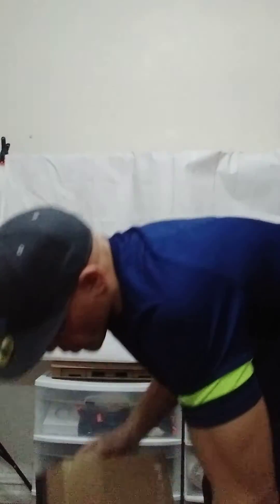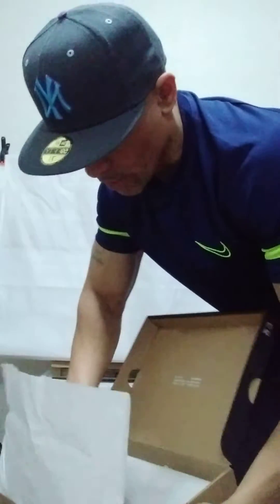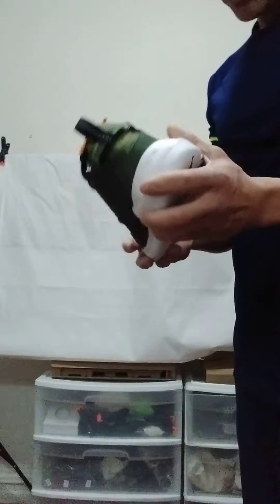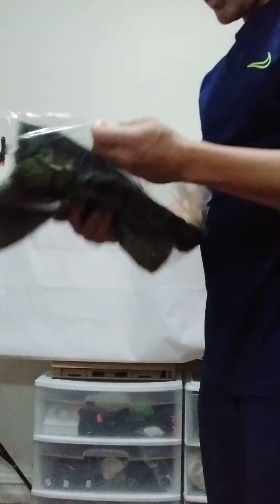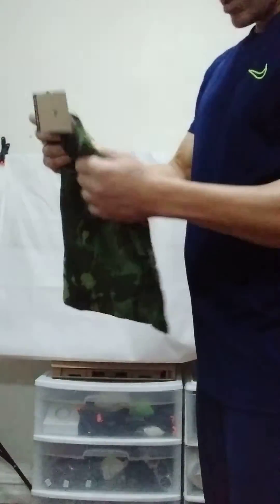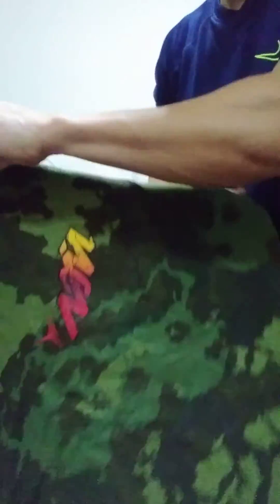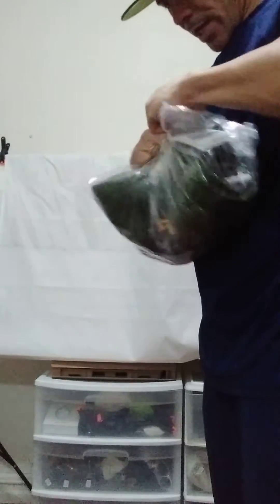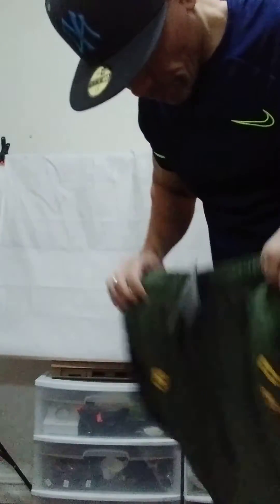review on Jordan Bayous & Nike Zion dry fit